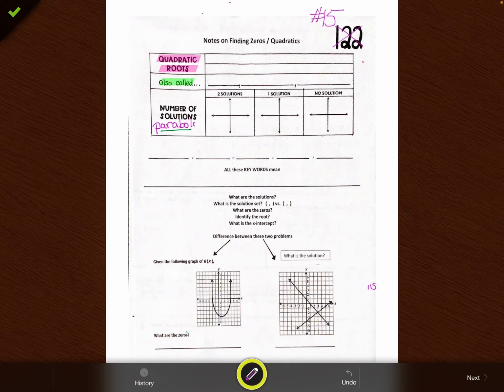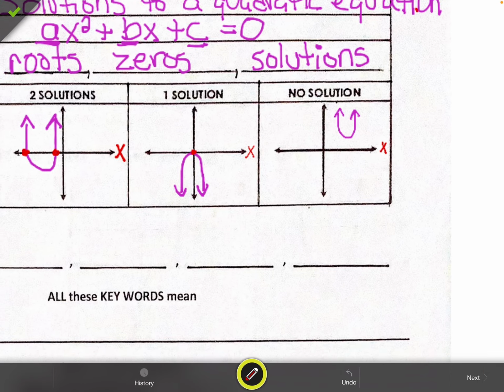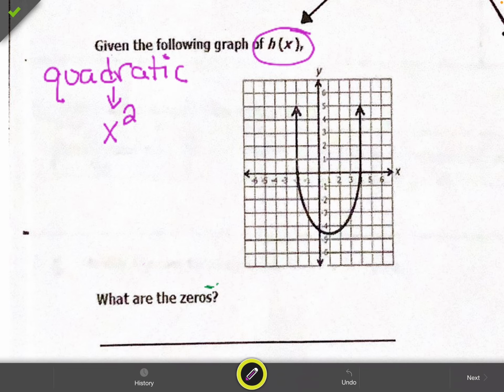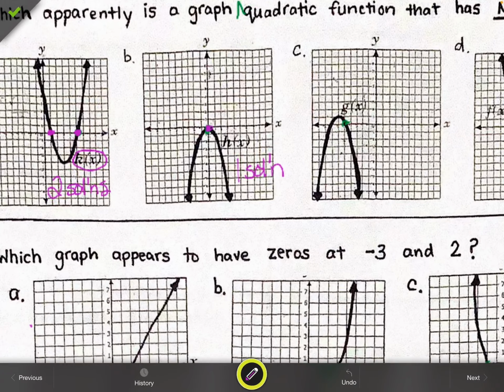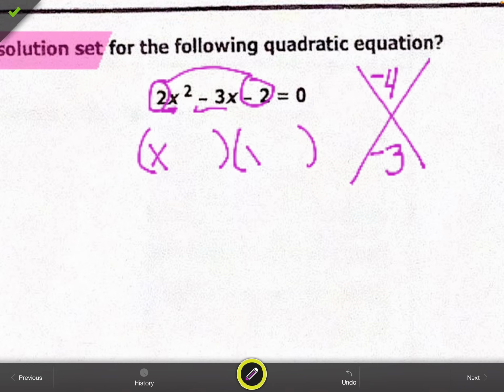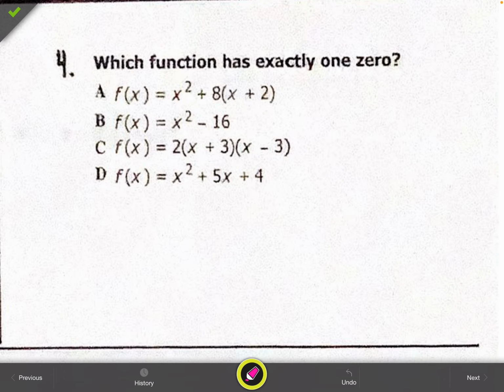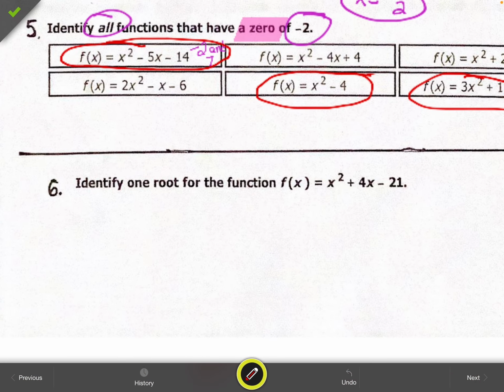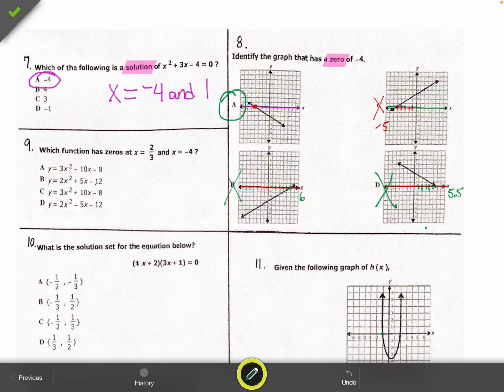Quadratics, part 1